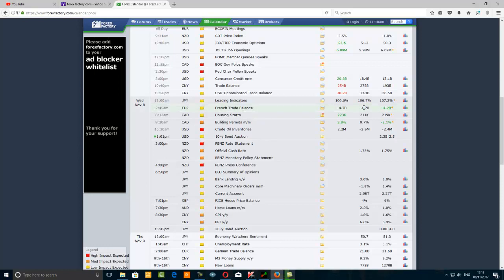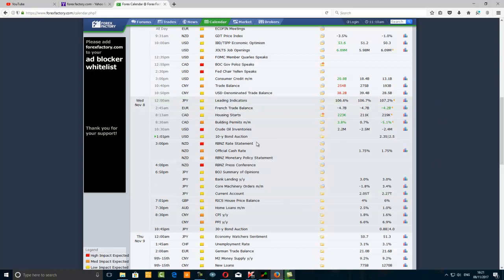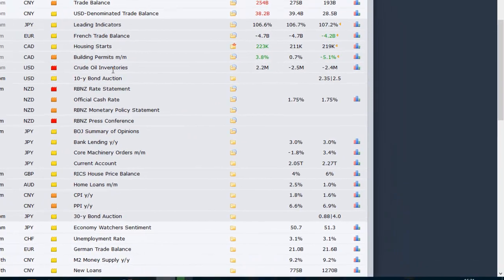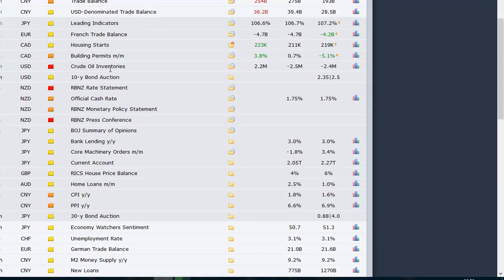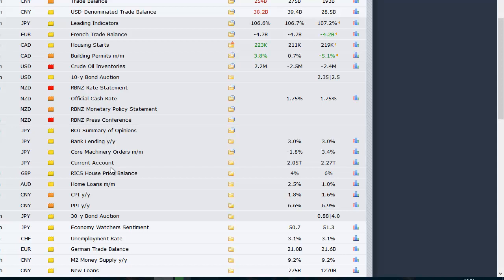Currencies Correlations | How To Day Trade Using Currencies Correlations Like A Pro Part Three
Begin to take your currencies correlation trading to the next level.
Know how to combine the economic news, and currencies correlations to improve FX day trading decisions like a professional.

Talking Points
1/ Currencies correlations and economic news.
2/ Day trading tactics after a muted reaction when a high
impact economic news is released.
3/ How do the pros day trade using currencies correlations.

Learn more.